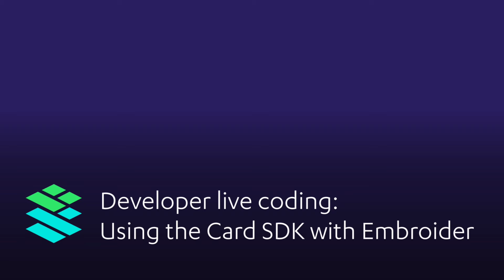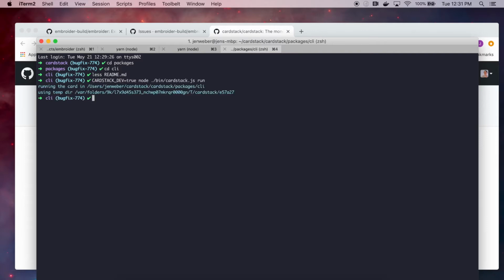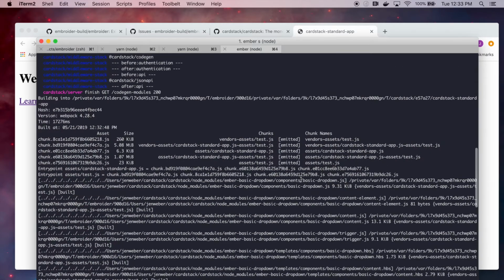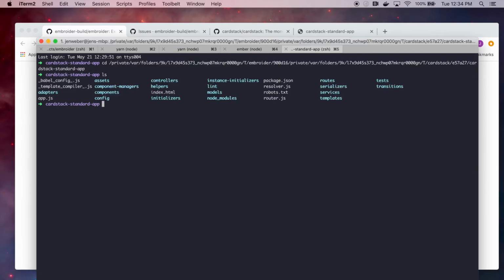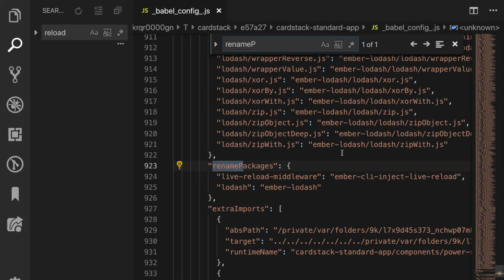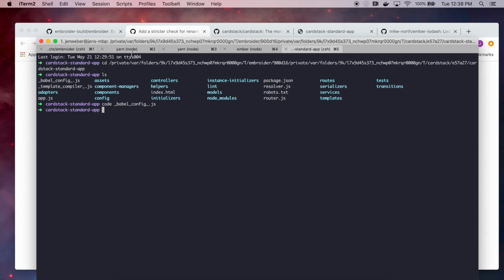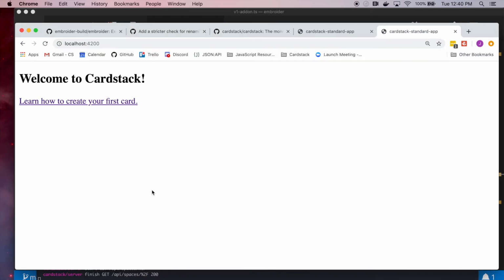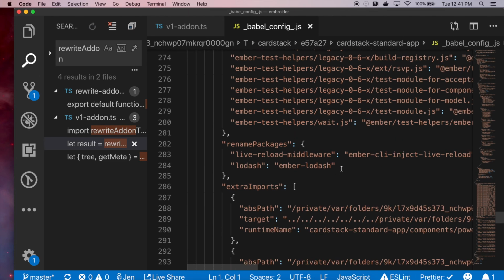Using the Card SDK with Embroider - Cardstack Developer Series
Embroider, one of Cardstack’s key dependencies, is a modern build system for Ember applications. Cardstack engineer Jen Weber demonstrates how to use Cardstack’s upcoming CLI and software development kit (the Card SDK) in combination with Embroider, to eliminate bugs and create new cards.